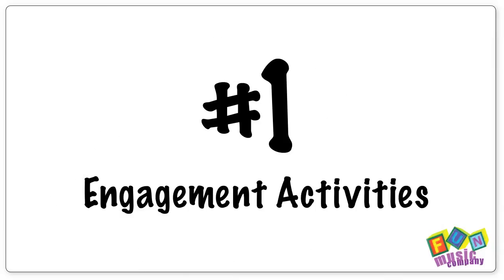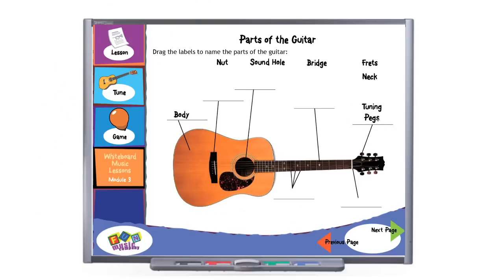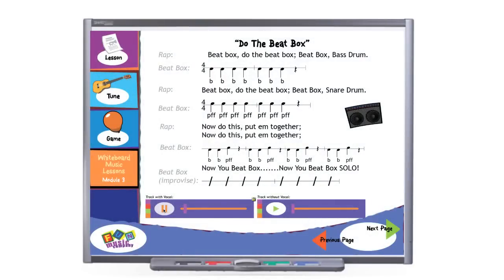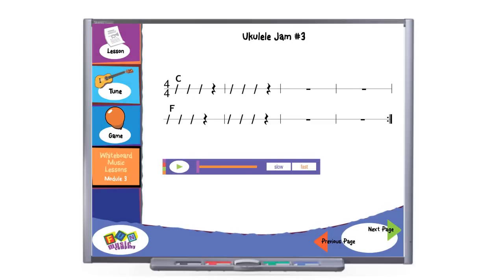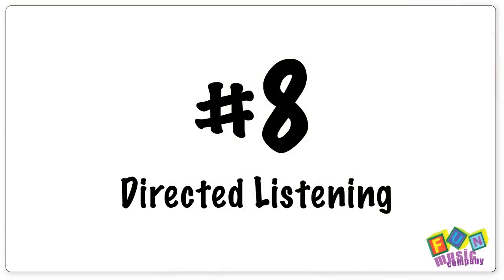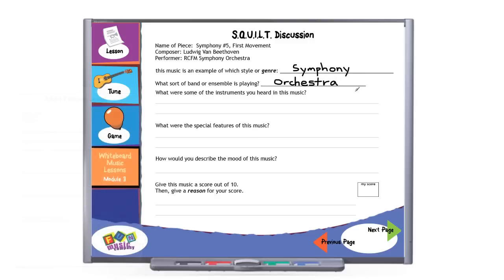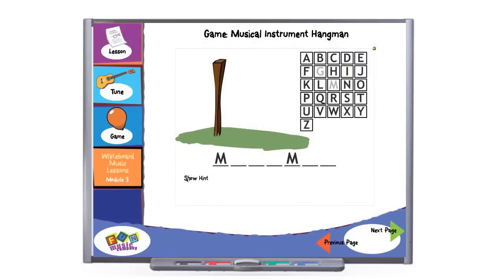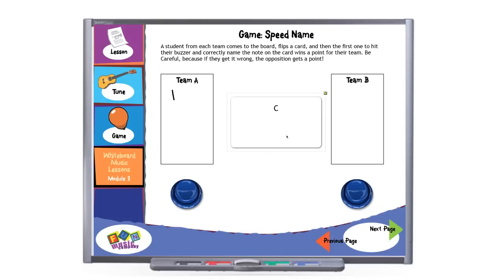10 Ways to Engage and Motivate Students in Music Lessons